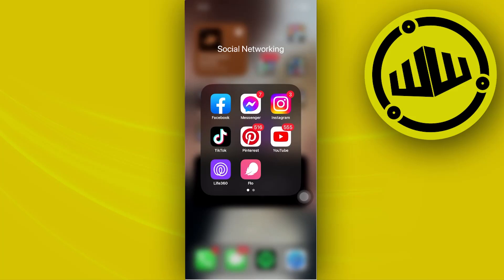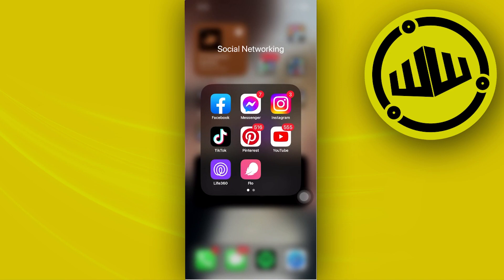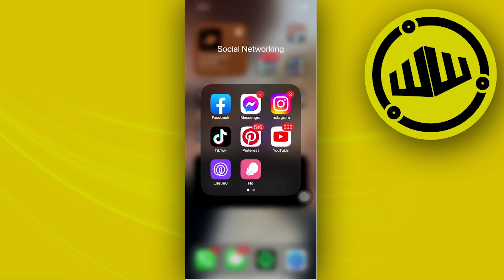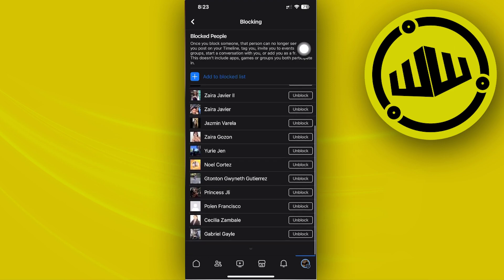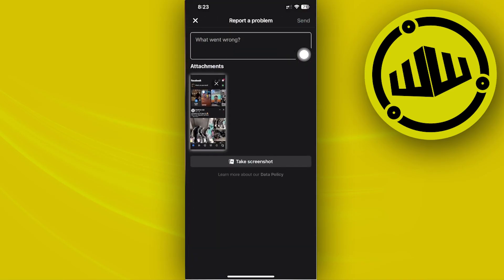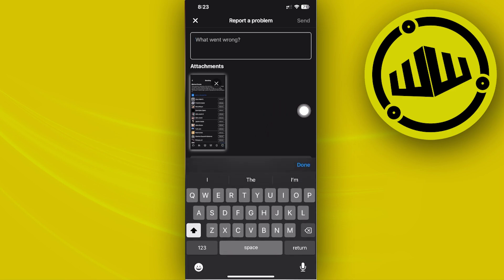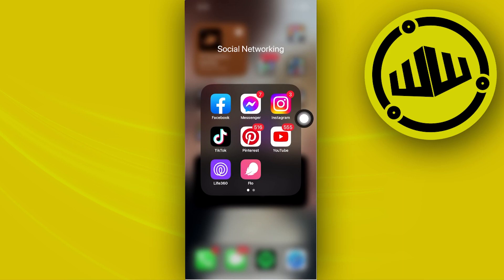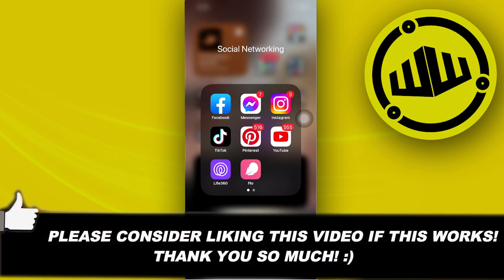How To Delete Blocked List On Facebook Without Unblocking Them (2023)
In this video, you will learn how to delete facebook blocked list permanently without unblocking easily. Stay till the end of the video to find out how to delete facebook blocked list without unblocking them.

Did you learn how to delete facebook blocked list without unblocking them?

Do you want to see another video about how to delete facebook blocked list without unblocking?

Did you enjoy How To Delete Blocked List On Facebook Without Unblocking Them (2023)?